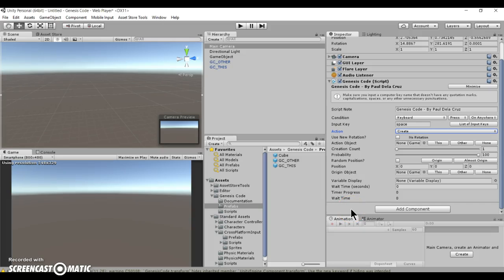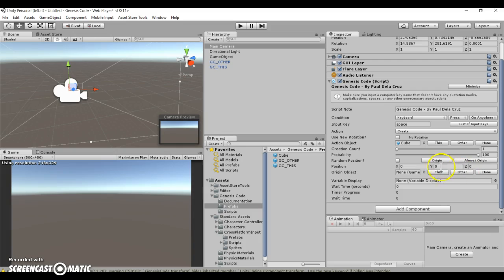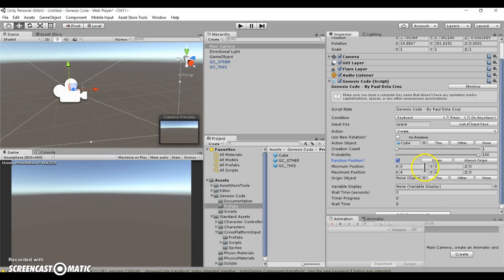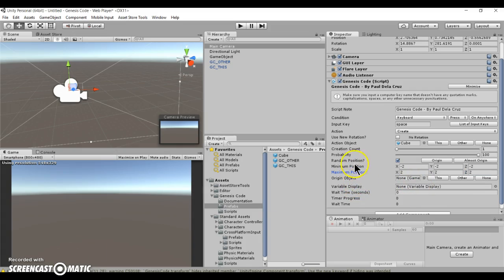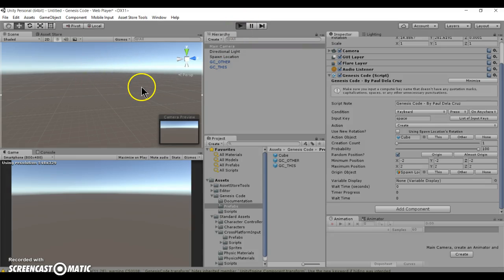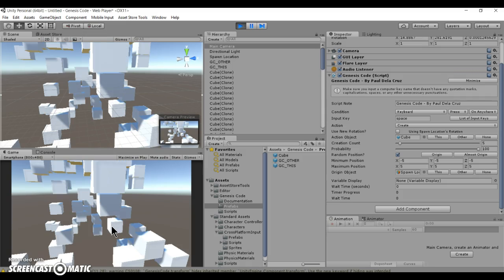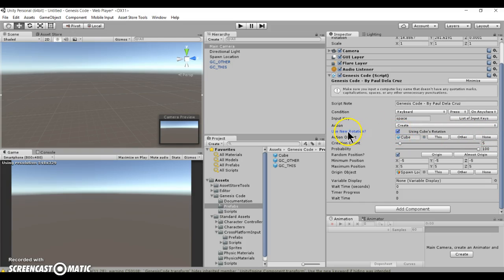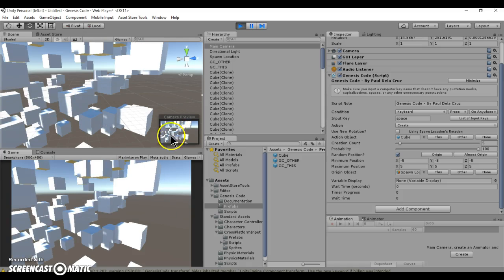Genesis Code: Creating Objects